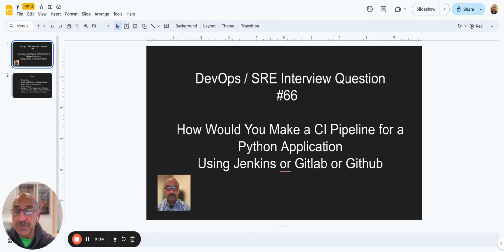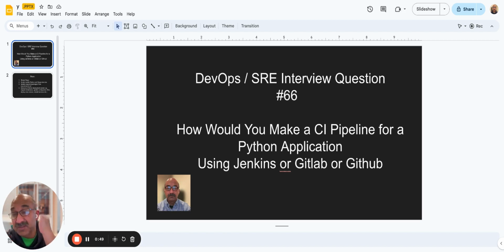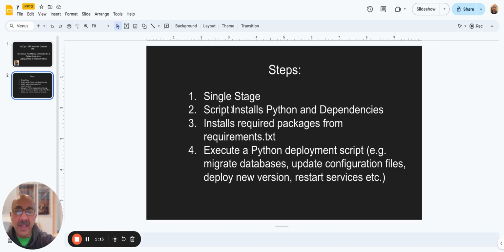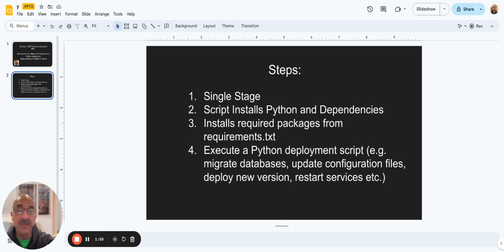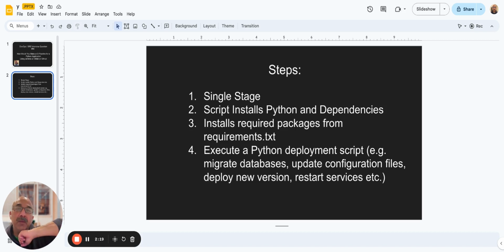DevOps/SRE Interview Question #66 How to Build CI for a Python Application in Gitlab/Github/Jenkins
Transcript:

0:01 Today's DevOps SRE review question the question is pretty simple but you really have to know a bunch of stuff to answer the question
0:19 so the question is if you have a Python application how would you go about creating a CI pipeline for deploying that application over and over again with new versions to some deployment setup you know maybe a VM maybe containers whatever doesn't matter your pipeline is going to deploy deploy the new
0:39 version of the Python application to production or staging or what have you right that's the question and you need to do this in either Jenkins, GitLab or GitHub the steps are almost always the same basic ideas the tools might be slightly different here and there but the ideas are the same, the steps
0:56 are the same so that's the question, right and this idea of creating a CI is actually pretty generic for any application of of using any language so if you want to pause the video for the answer you can do that I'm going to go ahead and give you one answer for this question right now so these tools like
1:17 Jenkins and GitHub actions or workflows or GitLab CI pipeline the idea is the same you have different stages so in this particular case we're going to make things very simple we're just going to say we're going to have one stage and in that stage there will be a script that would install by the way I don't
1:37 if you don't know this what happens in the background for these CI CD pipelines is for each stage there is a container that gets created spun up where you can do stuff so you can think of as a machine that's given to you and you can do whatever you with it for that time frame right for that for that
1:55 stage so in this stage you're going to have a script that will install Python and the dependencies that it might need the application might need and the application might also need some package Python packages that packages that might need and they'll go into requirements.txt file that'll be part of
2:11 the code repo and then the last step is really to actually deploy the application sometimes it is basically compiling or whatever and putting other artifacts into in production sometimes includes more than that it might be a migrating a database or updating configuration files whatever is needed for the
2:33 new version of the application to be available in production or staging that's the step that happens in the fourth stage so again the ideas are the steps are have a stage installs the python dependencies install the packages from a from a file in the repo and then at the end do the actual deployment
2:53 of the new version whatever that entails all right so that's the answer to that question i'm sure you can come up with a different answer slightly different but the ideas are the same hope you found this video useful if you did please like and subscribe and i will see you in the next video